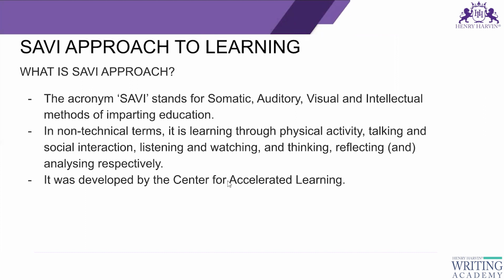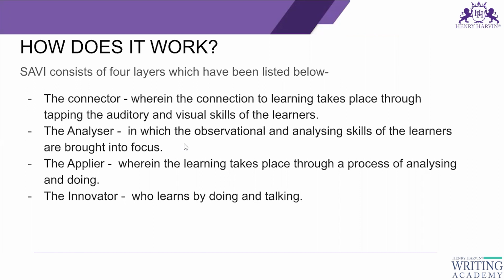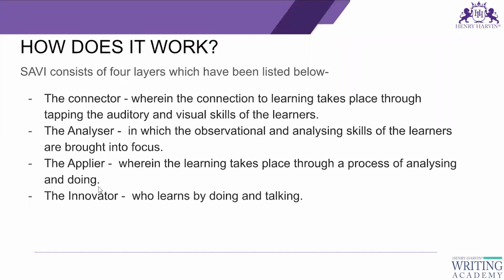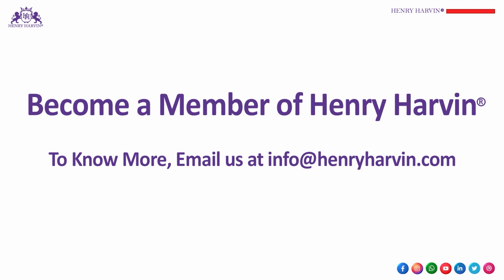SAVI Approach To Learning || Instructional Design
Welcome to a knowledge-packed exploration with Henry Harvin Education! In this comprehensive video, we decode the intricacies of Honey and Mumford's Learning Styles and their profound impact on instructional design. Join us on this enlightening journey as we delve into the four distinct learning preferences, providing you with insights, strategies, and applications to enhance your instructional design practices.

🚀 **Navigating the Learning Landscape: Understanding Honey and Mumford's Learning Styles in Instructional Design:**
Embark on this educational odyssey with us as we demystify Honey and Mumford's Learning Styles—a transformative framework that sheds light on individual learning preferences. Our expert instructors at Henry Harvin Education share practical insights, real-world examples, and instructional design strategies to help you tailor learning experiences that resonate with diverse learners.

👨‍🏫 **Guidance from Instructional Design Experts:**
Our esteemed instructors, seasoned in instructional design and learning theory, serve as your guides on this illuminating journey. Gain valuable insights into how Honey and Mumford's Learning Styles can be seamlessly integrated into instructional design to optimize learner engagement and outcomes.

1. **Activist Learning Style:** Delve into the characteristics of activists—individuals who thrive on hands-on experiences and experimentation. Explore instructional design strategies that cater to the active learning preferences of activists.

2. **Reflector Learning Style:** Uncover the reflective nature of reflectors—learners who prefer observation and thoughtful analysis. Learn how to design activities that encourage reflection and facilitate a deeper understanding of concepts.

3. **Theorist Learning Style:** Explore the analytical mindset of theorists—individuals who appreciate logical reasoning and theoretical frameworks. Discover instructional design techniques that appeal to the theoretical learning preferences of theorists.

4. **Pragmatist Learning Style:** Understand the pragmatic approach of pragmatists—learners who value practical application and real-world relevance. Explore strategies to design activities that align with the pragmatic learning preferences of this group.

🎓 **Benefits of Integrating Honey and Mumford's Learning Styles in Instructional Design:**
- Enhance learner engagement by tailoring instructional content to diverse learning preferences.
- Optimize knowledge retention and application by addressing the unique needs of each learning style.
- Foster a dynamic and inclusive learning environment that accommodates a variety of learning preferences.

Henry Harvin Education is a distinguished provider of professional certification courses, empowering individuals to excel in their creative and professional pursuits. Explore our diverse range of courses to unlock your full potential.

Let's unravel the world of learning styles together and create instructional designs that cater to the unique preferences of every learner.**